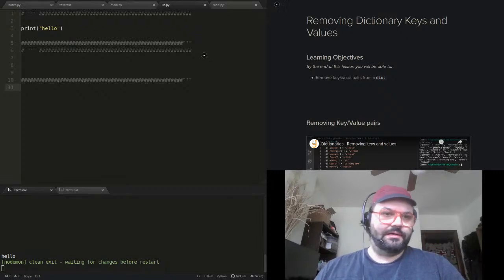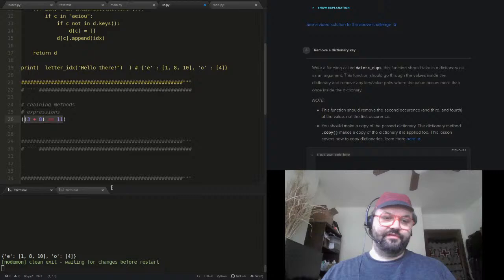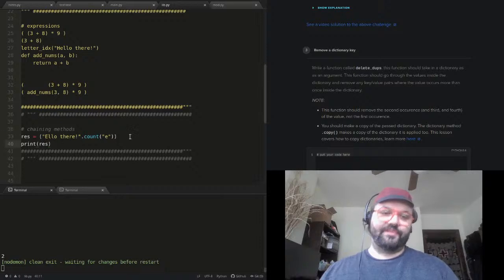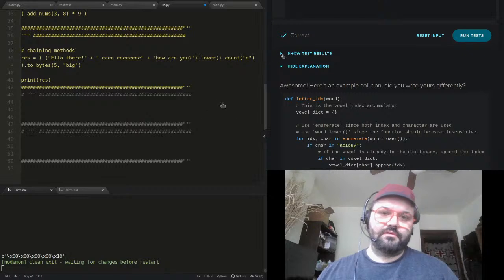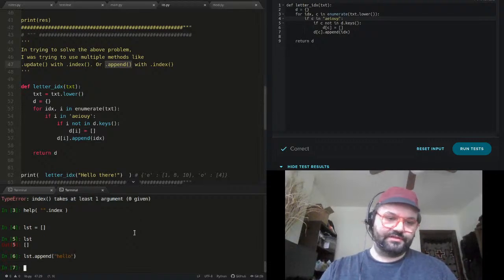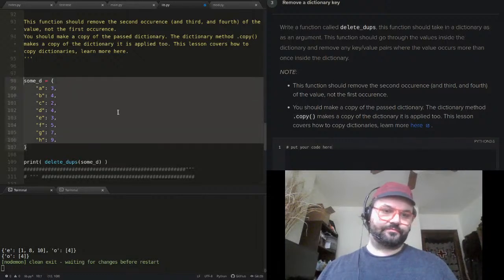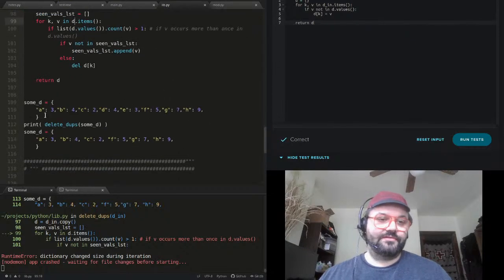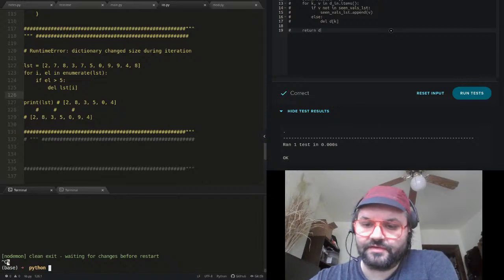2021/04/26 -- Study Hall for Galvanize Data Science Immersive Prep